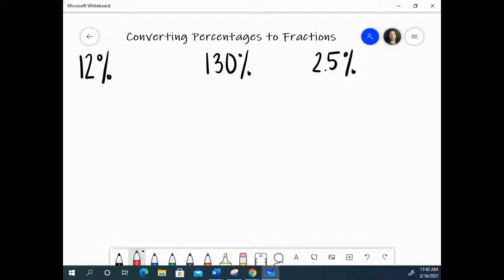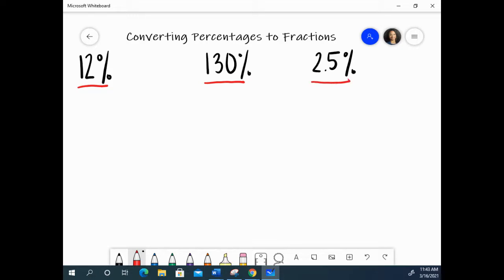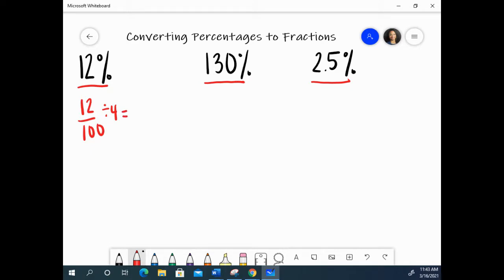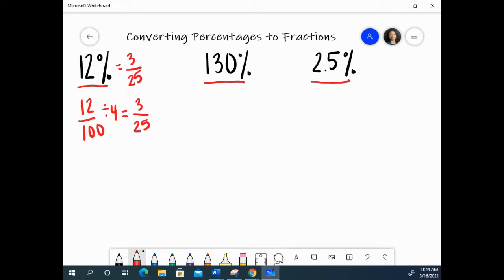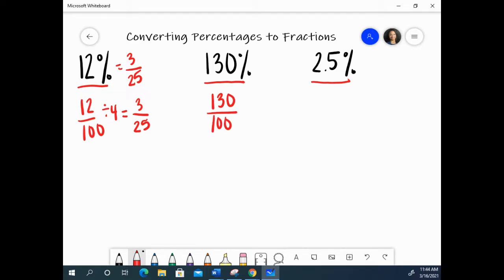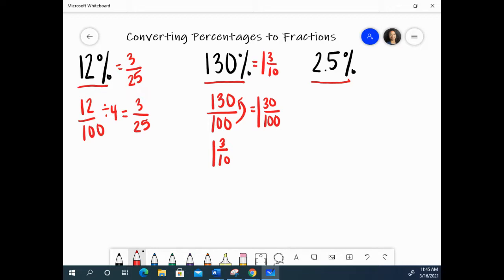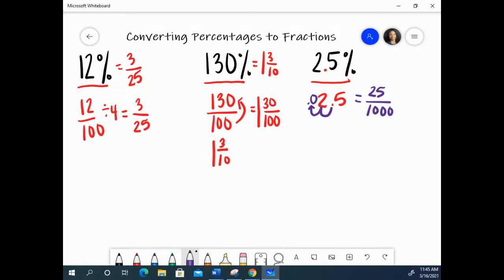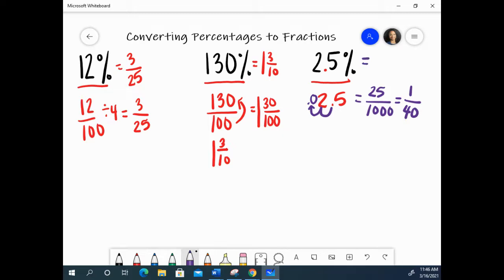Percentages to Fractions